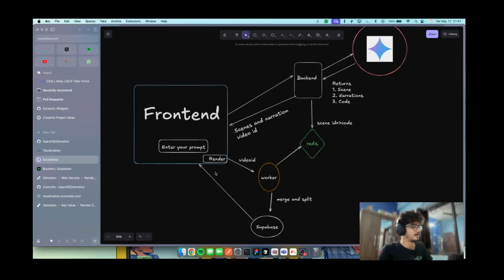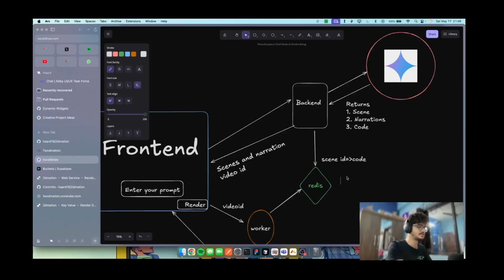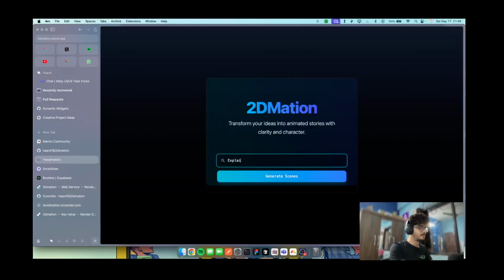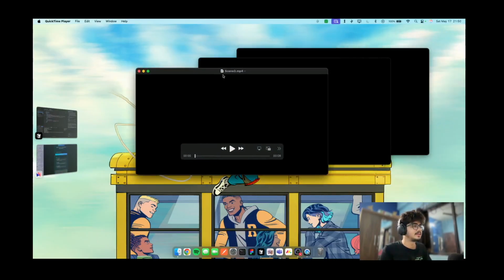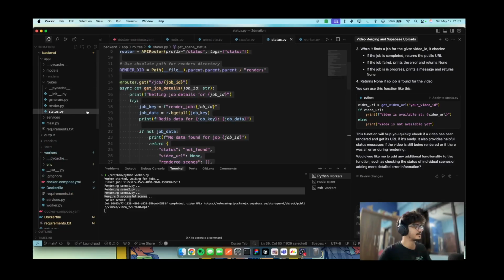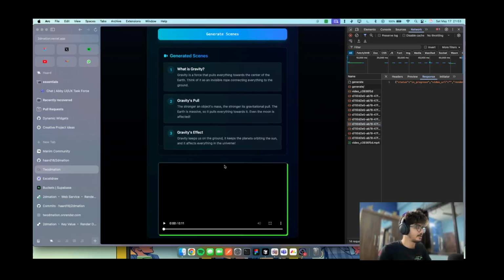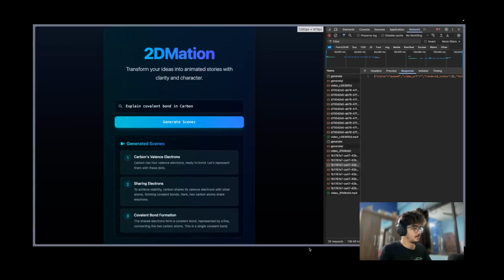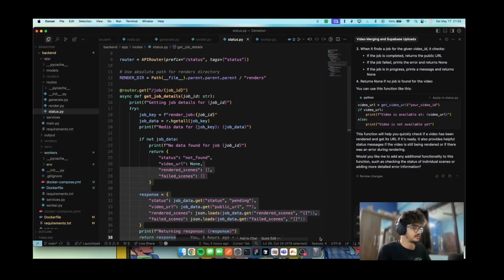Type a Prompt, Get a 2D Explainer Video — Auto Animator in Python!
What if you could type a prompt… and get a fully rendered 2D explainer video — no animation skills needed?

In this video, I walk you through how I built a prompt-to-video explainer engine using:

🐍 Python + Manim for animation rendering

⚡ Redis for job queues

🧠 A custom prompt parser

☁️ Supabase for storage + public access

Whether you’re into automation, creative AI, or just hate video editing — this system auto-generates educational videos with just a few lines of text.